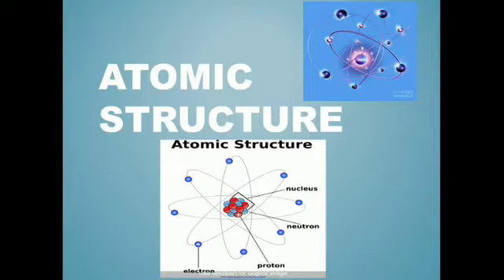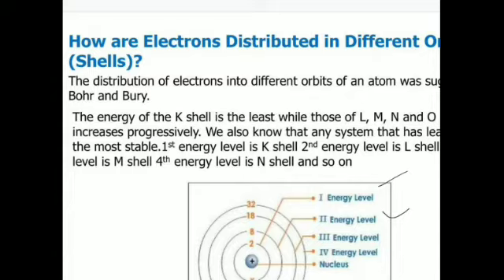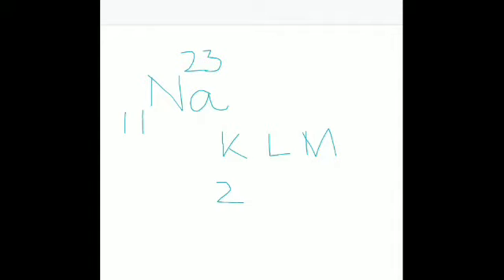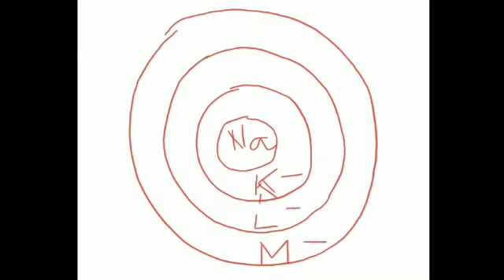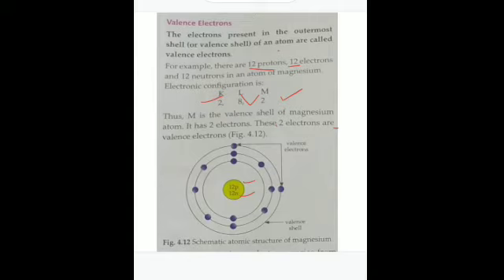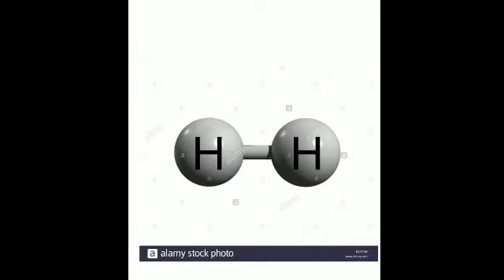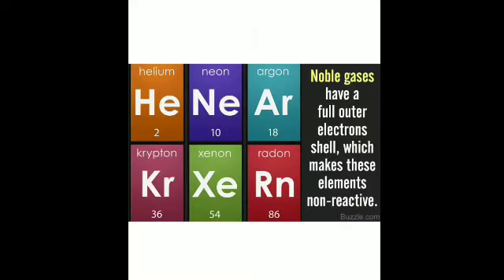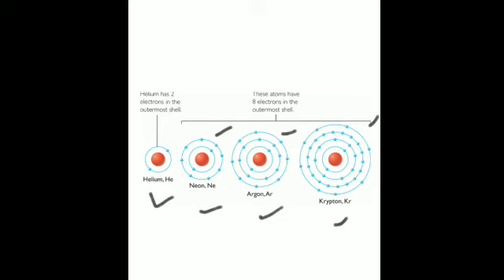Chemistry | Lesson 4 | Part 9 | Class 8